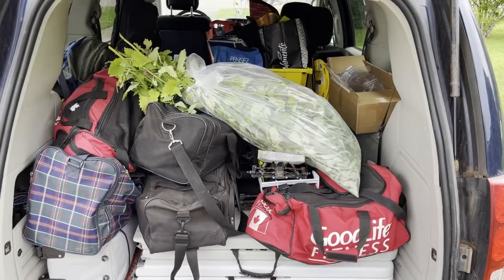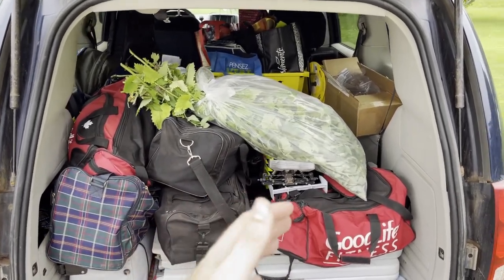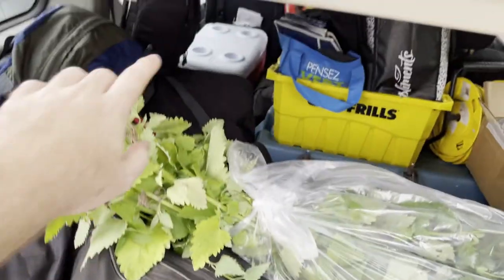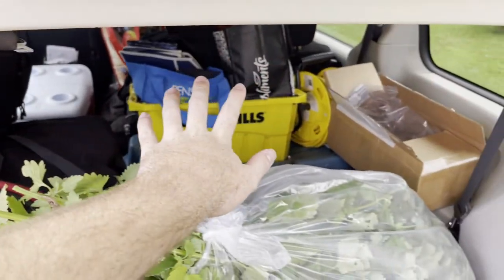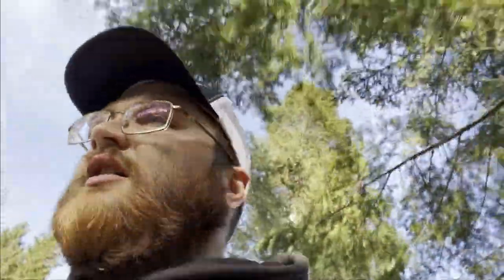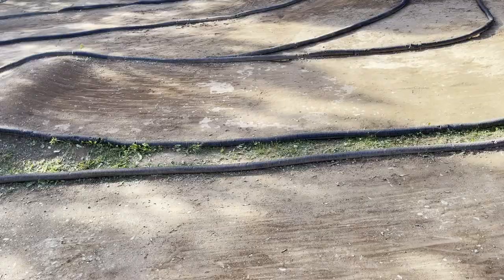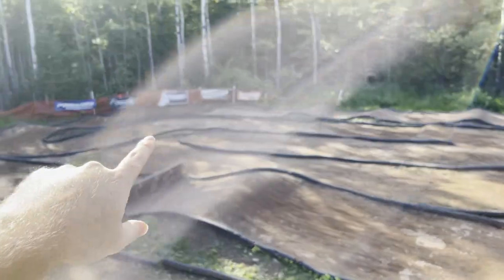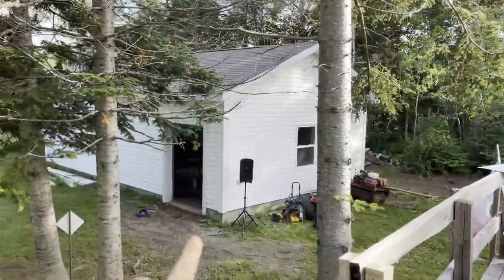Black Fly race 2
1/10 Buggy tires
Double Dee’s

SCT TIRES
Carvers

 1/8 buggy tires
Triple DEE’S

1/8 truggy
Triple DEE’S